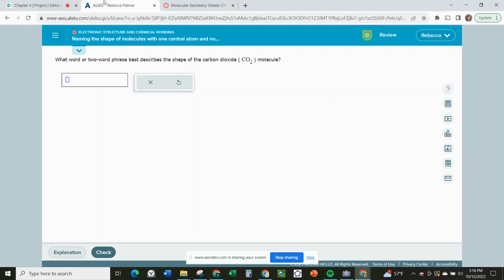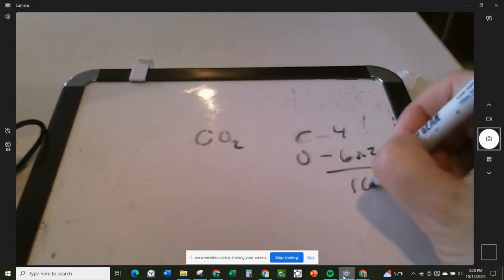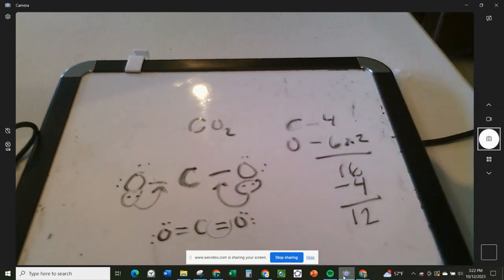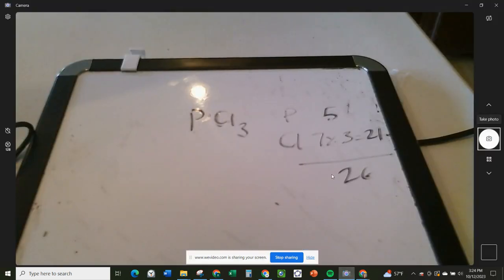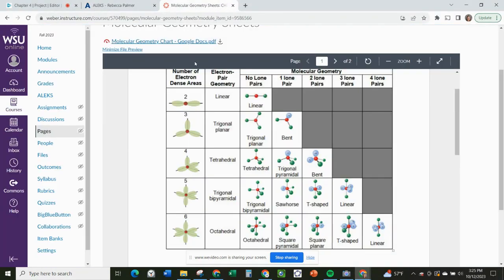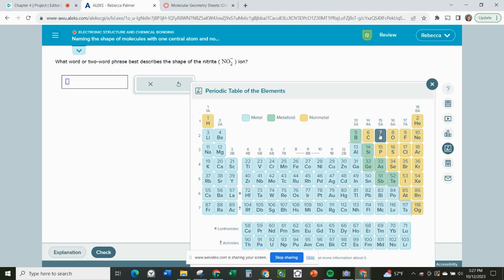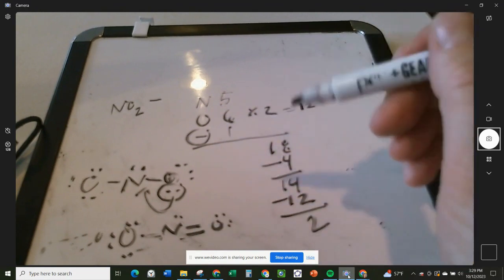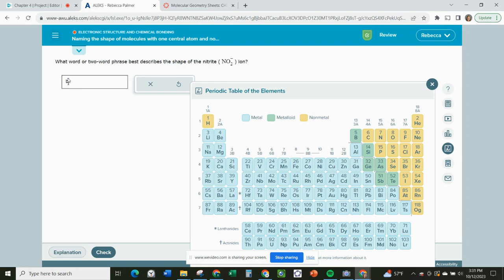Chapter 4 Topic: Name the Molecular Shape